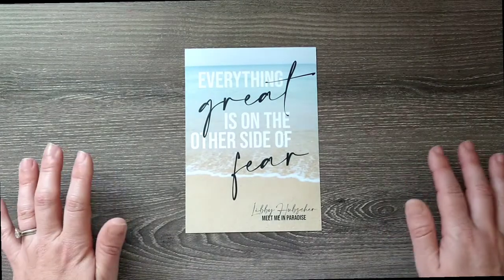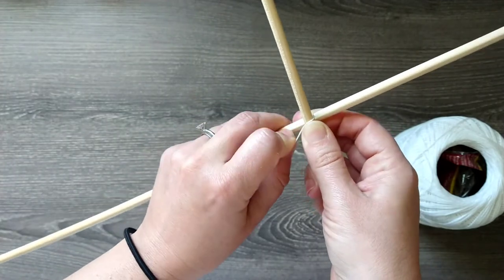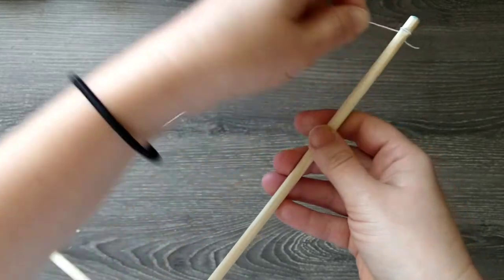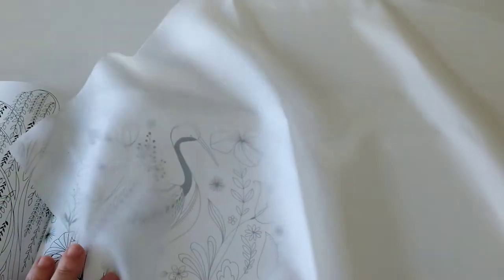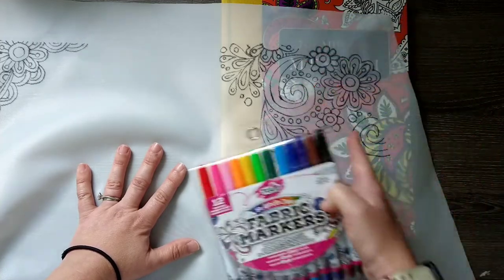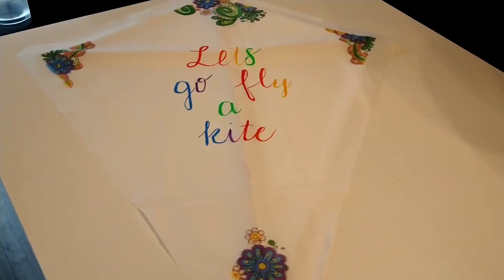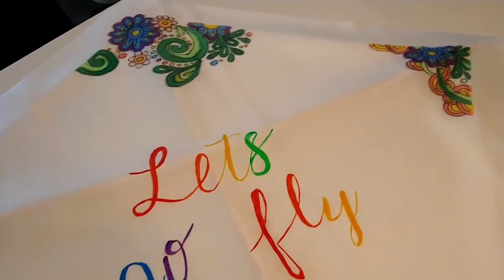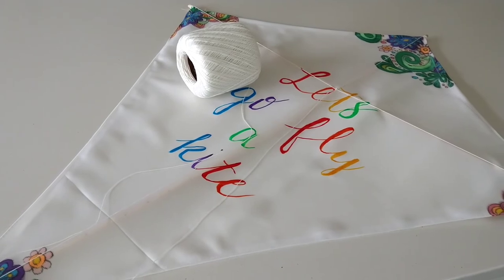Coloring Outside the Book Episode 8: Kite Coloring 🪁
Join me as I build and color my own kite this month!  I will link as many of the supplies as I can below.  You can also find the video I used for kite building instructions.  It was quick and easy to understand!

Supplies:
Fabric Markers

Mehndi Just Add Color Book

You can find by the yard nylon and the string and dowels at your local craft store!